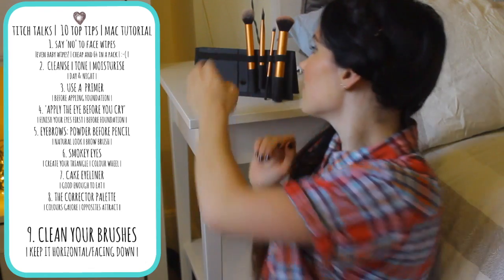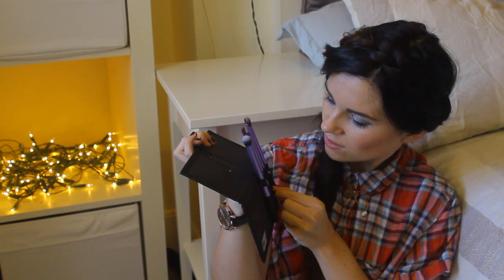MAC Tutorial: My Ten Top Tips | From This Height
I went to a MAC tutorial the other day, and I wanted to share what I had learnt with those of you, who like me, have an up and down relationship with make up!? Hope you enjoy it!